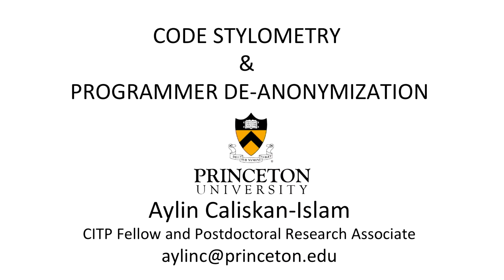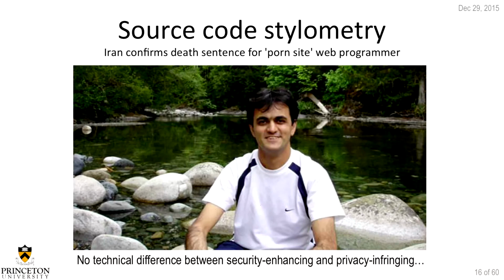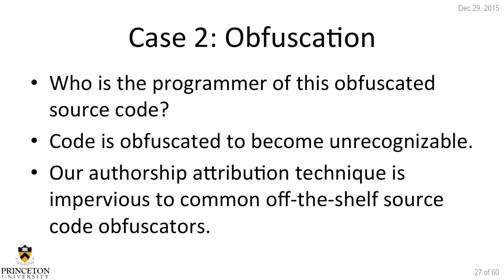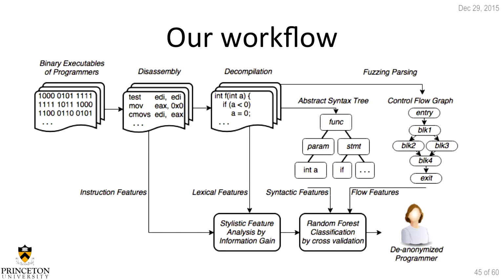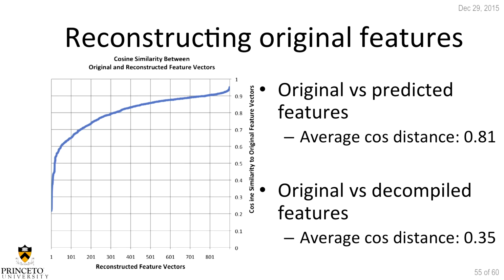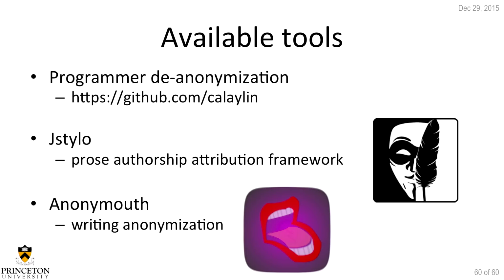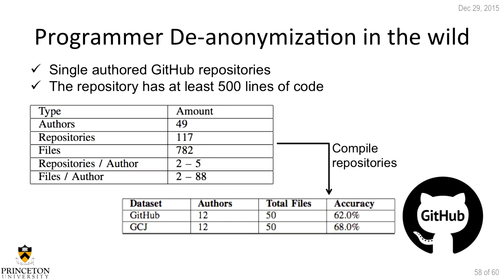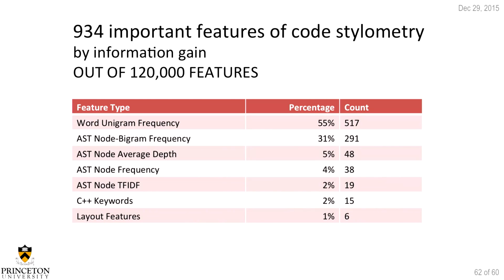De- anonymizing Programmers